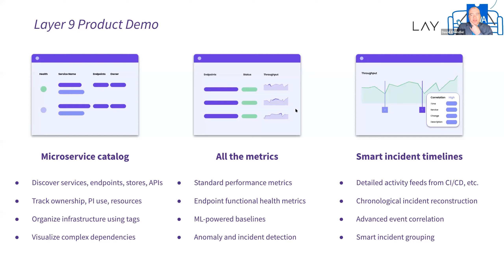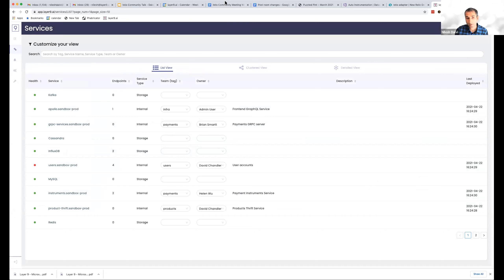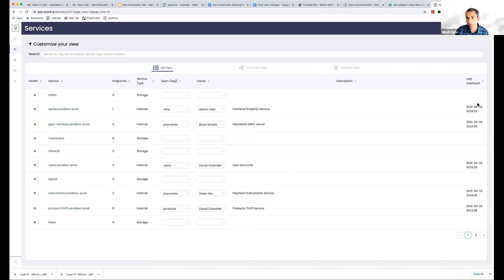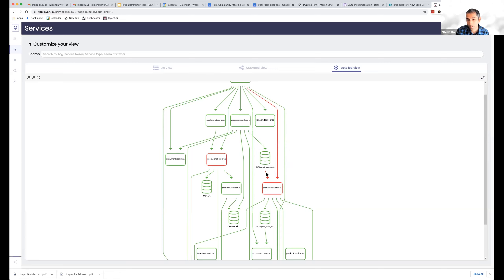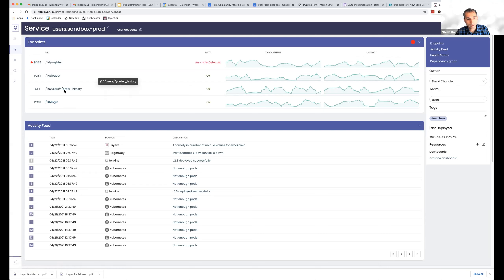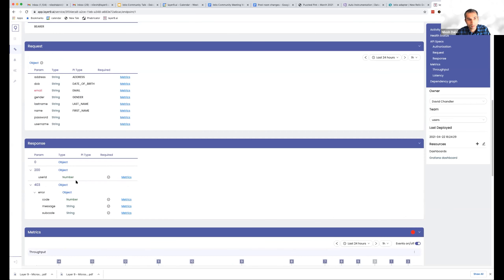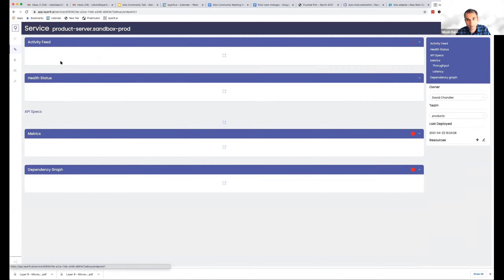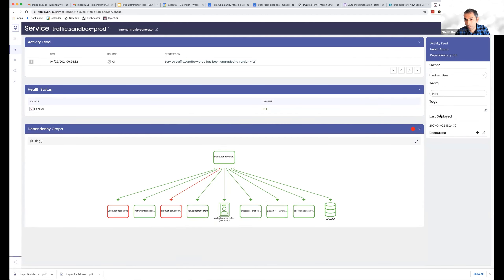Istio April Meetup Demo/ WASM filters for data observability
In this demo Nilesh demonstrates the application for sampling service traffic, mapping dependencies, detecting schema changes, enabling anomaly detection and more.